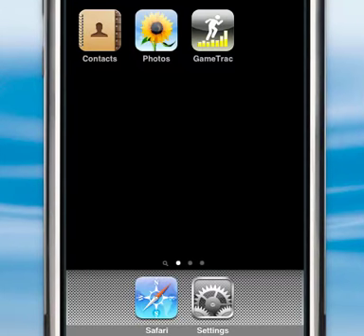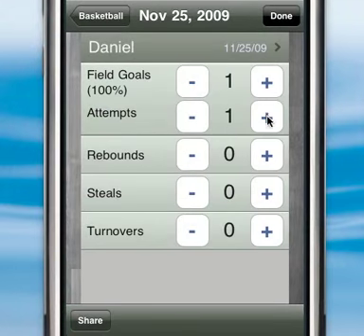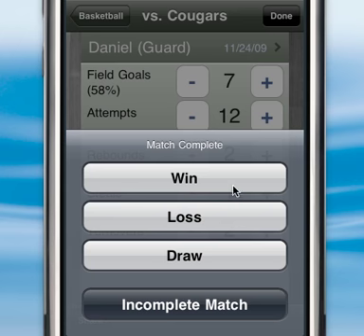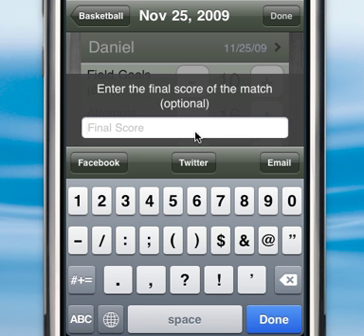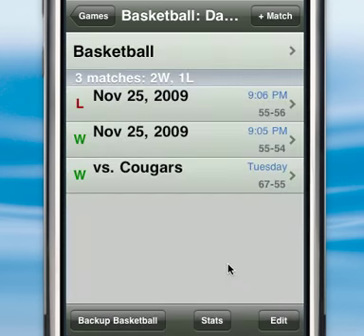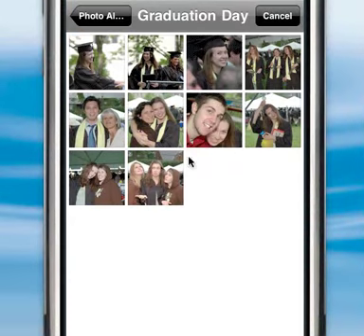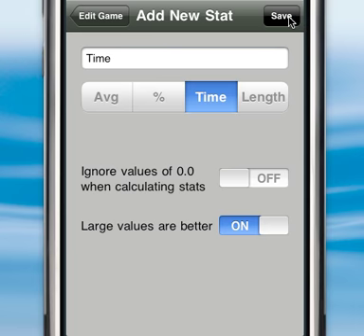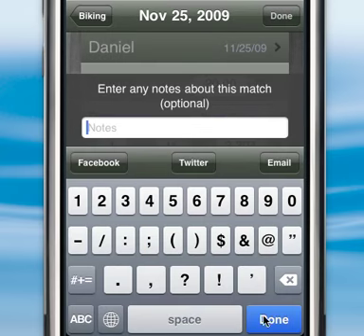GameTrac for iPhone screencast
An introduction to GameTrac, the new iPhone app that can track any statistic, for any sport, for any athlete interested in enhancing individual performance.

Track your youth athletes, your friends, or yourself.  Any game - football, basketball, hockey, or anything you can imagine - can have data recorded and analyzed.